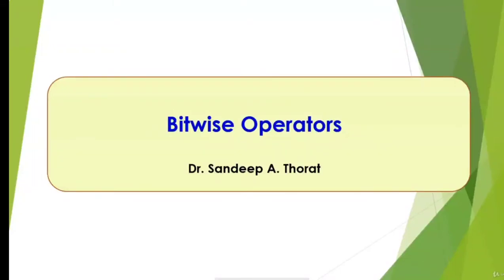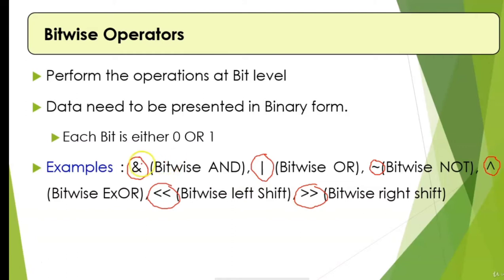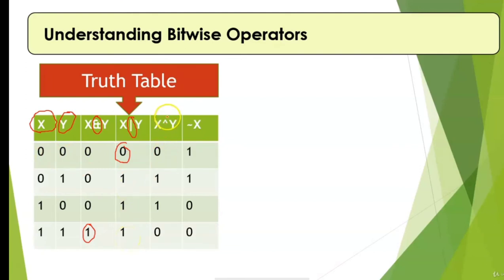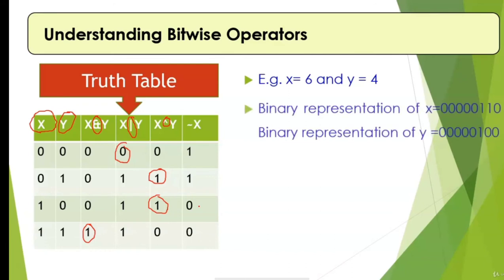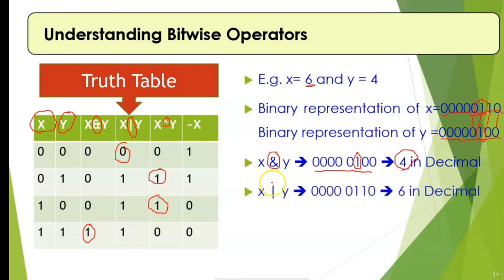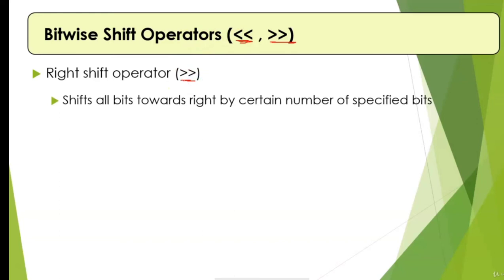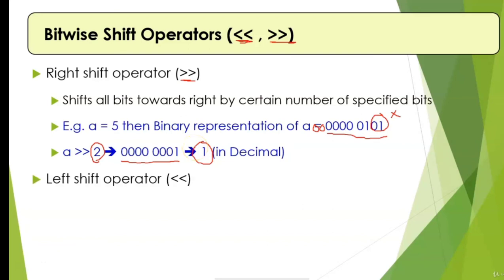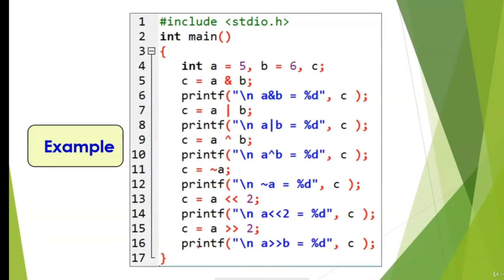Bitwise Operator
In this session, we are going to discuss bitwise operators available in.

Thought that the bitwise operators performed the operation at the Bitly.

Below, we were working on the decimal numbers, but bitwise operators are helpful to us to perform

the operation at the peak level.

And that's why here the data need to be presented in the binary for.

In the final report, each bit of the data is either zero or one, these are the examples of bitwise

operators, bitwise and is represented by ampersand.

Bitwise art is represented by a single vertical bar, bitwise not is represented by Bill Symbol on the

keyboard, bitwise exer is represented by a hat symbol on the keyboard.

Bitwise LEPs is the less than bitwise I'd like to see is greater than.

Not that people are using single ampersand, then it is a bitwise operator, whereas a double ampersand

is a logical end in a similar way, a single vertical bar is a bit are, whereas two vertical bars is

logical.

Or you should understand that difference because many times students get confused between bitwise and

analogical and.

Let's understand the working of bitwise operators to understand the working poor people will help us.

X and Y, these are the two variables where we want to apply the bitwise operator, so the values of

X and Y can matter zero zero zero one one zero or one one.

There are two variables, I hope for possible combinations of these values, let's focus on the bitwise

and that is X ampersand Y bitwise and will give us the result.

True, only when both bits are what and in all cases, it will give you the result.

Zero in the bitwise or that is vertical bar.

The result is zero EEB.

Both of the bits are zero otherwise in all positions the result is one in bitwise X or keep.

Both bits are different then the result is one.

So in this case, the X is zero and the Y is one.

In the other case here X is the one and the Y is zero.

Then also I'll the value as a one.

In all cases where the values are the same, the result is zero bitwise, not simply the value of X

is revoted, so zero becomes one and the second zero also becomes one and so on.

So that is how the truth of the bitwise operators look like.

Let's have an example and then it will be more clear.

Suppose we have to replace the value of X six develop ways for.

Binary representation of X is like this develop Y is poor.

And here is the binary representation of the value for it.

You don't know how to convert decimal to binary.

Don't worry too much.

Either you can repair the Internet and understand the process else.

In the next sessions, we are going to discuss a program that will convert given decimal number to the

binary numbers.

So if we apply the bitwise and on the X and Y, then this is the final result, not that bitwise, and

compares each bit of X and Y with each other.

And if both bids are one, then only the value is one else it is zero.

So you can know that the last Turbit in X as well as in why it is worth.

So that's why in the final result, last third bid is won and all bets are zero and this is equivalent

to pour in decimal output of this operation will be poor if we are displaying the output using person

B, that is a decimal Permax respire.

If you apply bitwise or X and Y, then again, it will comfort each bit of X with respect to beat up

Y and anywhere either of the beat is one which will return the one he bought, which are zero, then

I am applying bitwise, not on line number 13.

I'm applying bitwise left shift, whereas on the line number 15, I am applying the bitwise right sheet.

And here is the output of this given program.

So A bitwise and B is four and so on.

So it is very easy to use the bitwise operators in C programs.